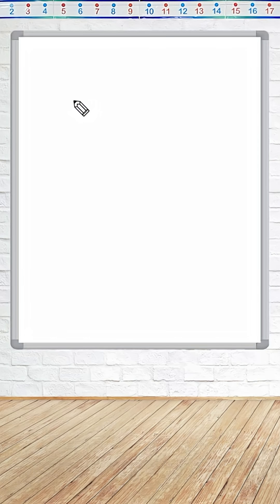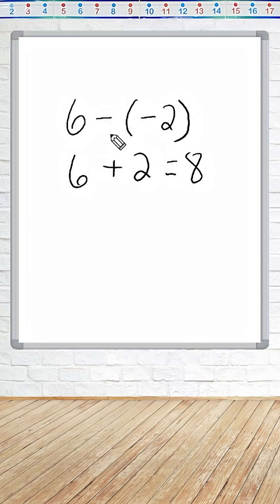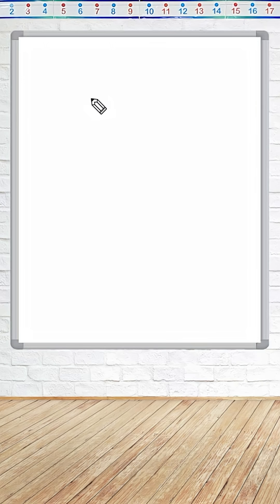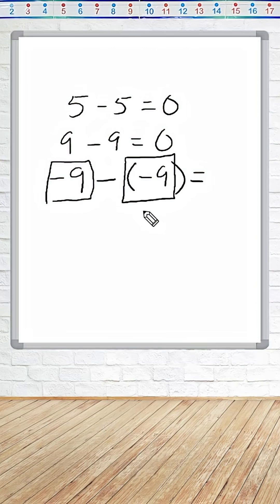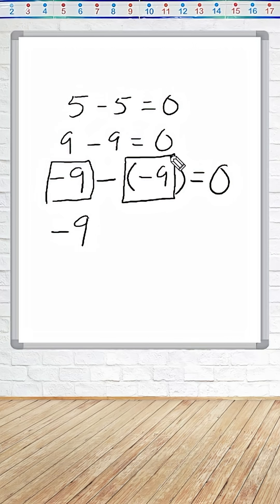Why Subtracting A Negative Results In A Positive Value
This quick video shows a quick example of why subtracting a negative is the same thing as adding a number.